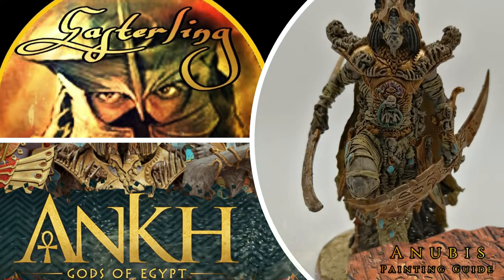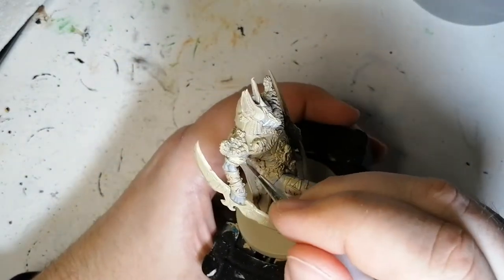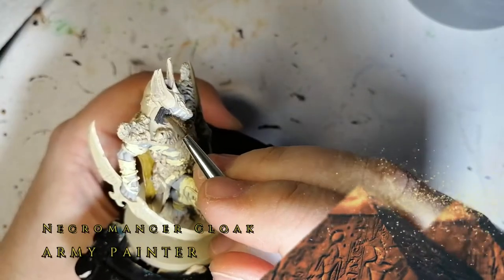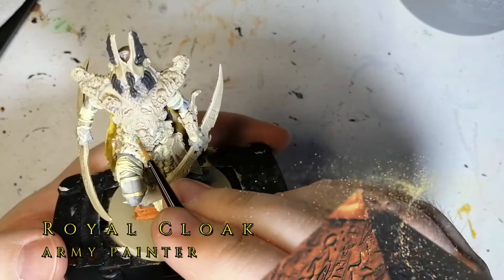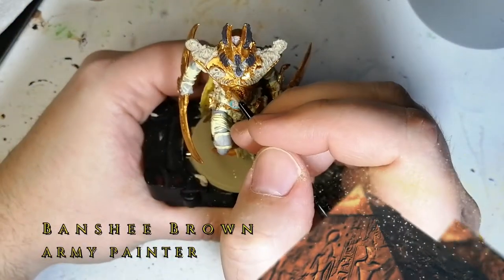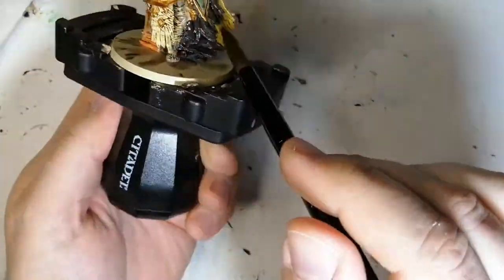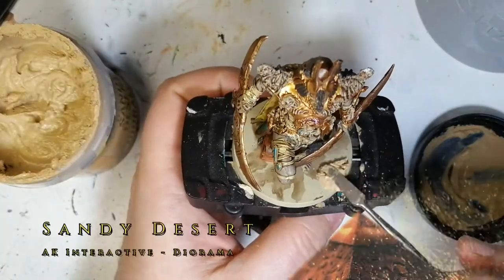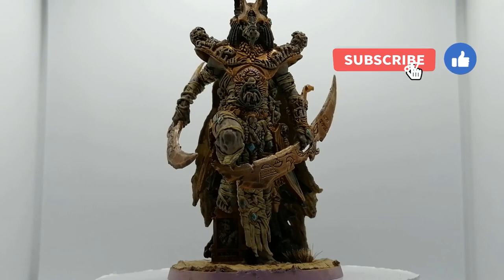Painting Ankh: Gods of Egypt Ep. 26 - How to Paint Anubis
Starting to paint the Gods from Ankh the board with Anubis, the God of the Dead. I bring some life back to this miniature with a skeleton bone primer and a variety of Army Painter paints, Citadel Shades and Bases and finish this amazing miniature by basing the base with AK Interactive Sandy Desert and some Light and Dry crack effects.
Hope you enjoy these easy beginner's painting guides.

Intro: 0:00
Primer: 0:19
Skin: 0:29
Wraps: 1:10
Cape: 2:24
Cloak: 3:01
Small Tomb/Trinket: 4:00
Golden Armor: 4:44
Highlights: 5:50
Shading: 6:44
Jewels: 7:17
Dry Brushing: 7:50
Basing: 8:11
Final Product: 10:03